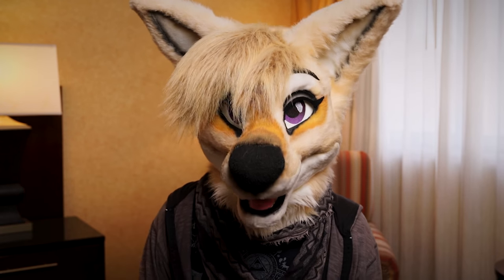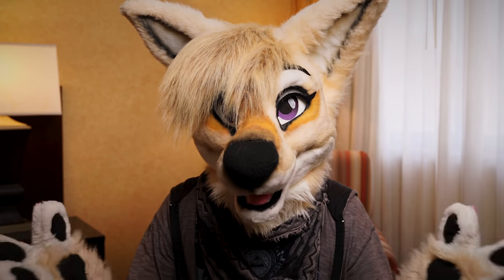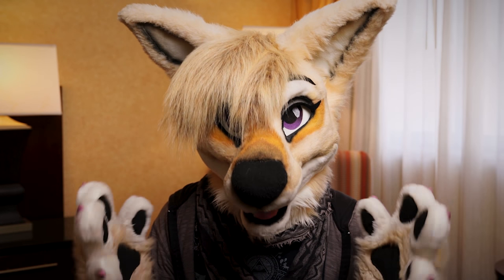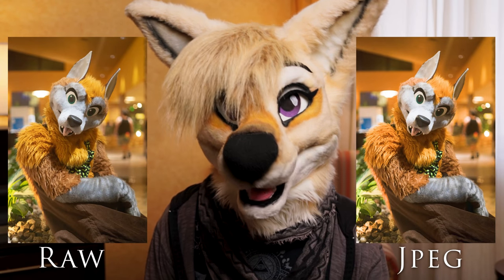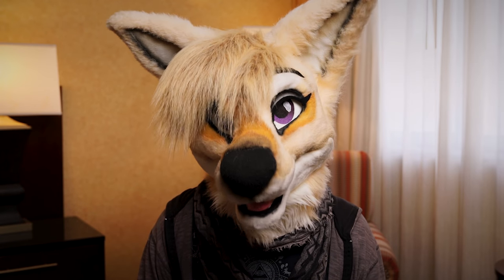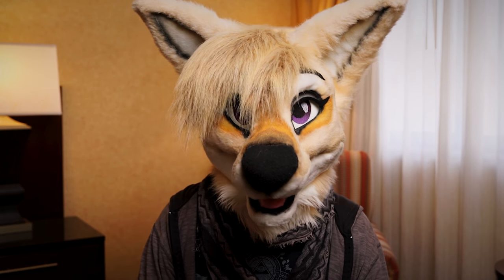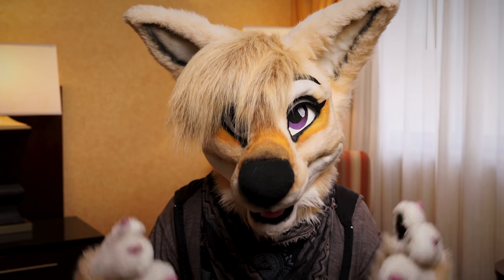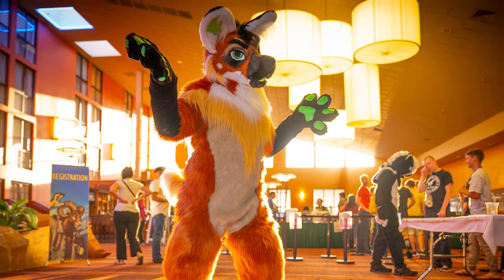Fursuit Photography: Lighting at Conventions and Events - EP 2 - Yapping with Ash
Yapping with Ash is a fun fursuit series that discusses topics in the furry fandom.
The Fundamentals of Fursuit Photography is focused on the basics of photography with a furry twist! I address lighting at cons and how to use your environment to your advantage!

Special thanks to my lovely patrons
Akiru_the_wolf
AlphaAbsol
Benson Imaging
Billy Daxter
Bryan Castillo
Casandra Wagner
Captain Bluetooth
cokernel
Cutter
DanFoxTX
DIANA DE PRY
Edith Everett
Eliet Exel
ExclusiveChan
Fionna Fox
JD Laclede
Katie Rose
Mattea Ahern Morris
Miezekatze Wildrose
Nate Latham
Newlyn
Nova Halvern
Rinshik0
Runes and Caz
Samantha Sawyer (HuskyHeroine)
Scaleeth
shadowfaxi
Solis Wolf
Talija
TerraLioness
ThatOneCanadianZebra
Tyler Furlong
Wolf Writer
Zoe Sebring